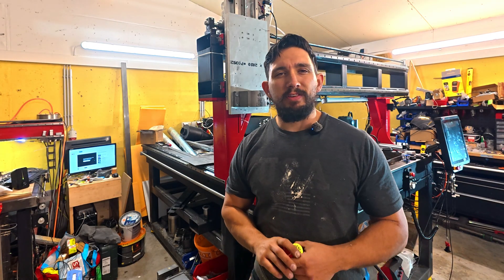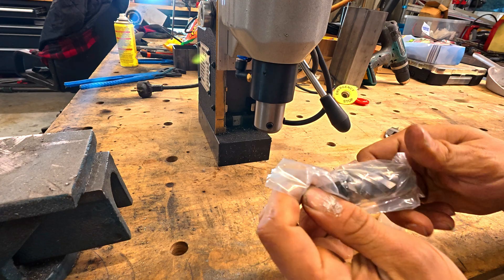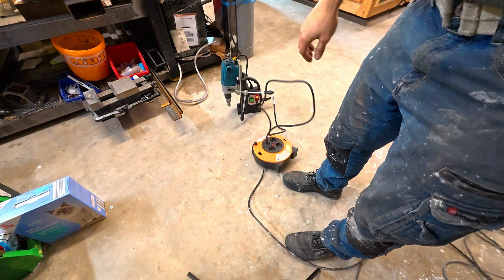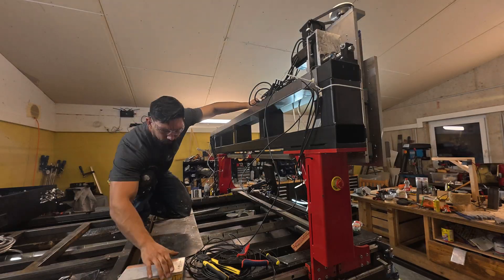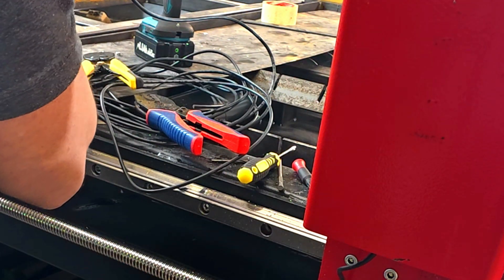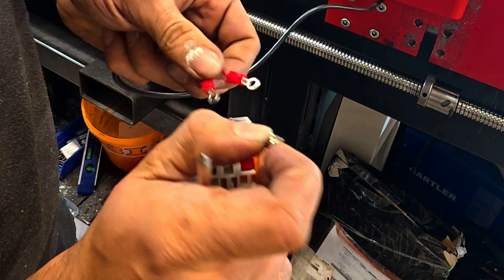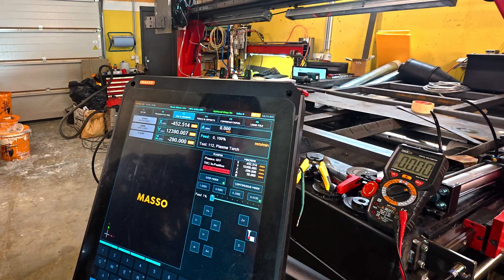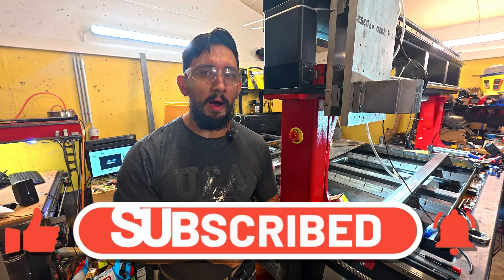Installing a CNC Emergency Stop Button That Could Save Your Life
Installing a CNC emergency stop button isn't just good practice—it could literally save your life. In this video, I'll walk you through the complete installation process step-by-step, from selecting the right e-stop button to proper wiring and placement on your CNC machine.

Whether you're running a hobby CNC router or a professional mill, an emergency stop is your last line of defense when things go wrong. I'll show you exactly how to install one correctly so it's there when you need it most.

What You'll Learn:
✅ Choosing the right emergency stop button for your CNC
✅ Proper placement for quick access during emergencies
✅ Step-by-step wiring instructions (even if you're not an electrician)
✅ Testing your e-stop to ensure it works when it matters
✅ Common mistakes to avoid during installation

Tools & Materials Used:
Emergency Stop Switch (Generic amazon)
Wire stripper tool
Crimping tool for feral connectors and loop connectors
Cable that's long enough for your operation.
Screw drivers
Drill/ Magnetic drill (optional)

This is one of those shop safety upgrades you can't afford to skip. Let's get it installed right!

Hey SteelKnight Team here's a wish list that will help out for future content.